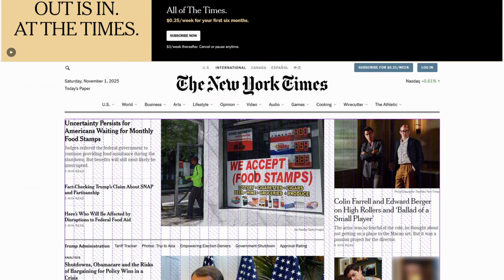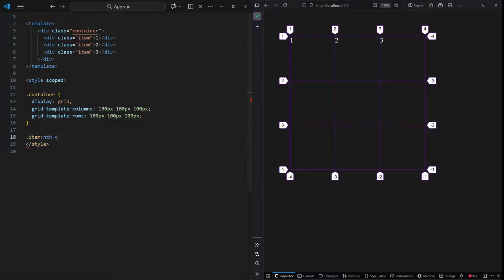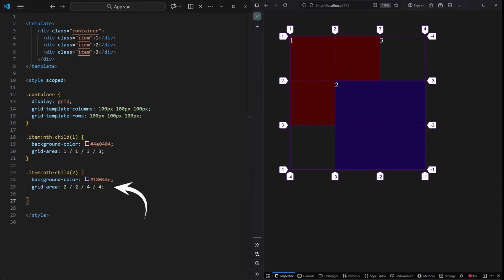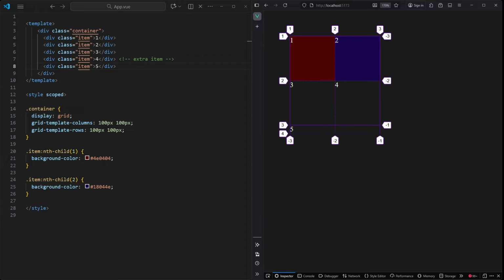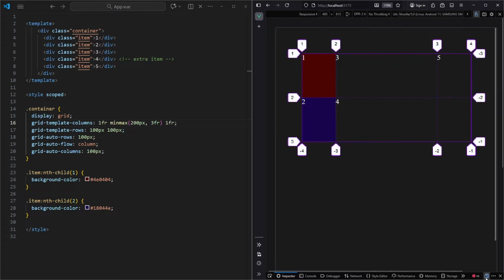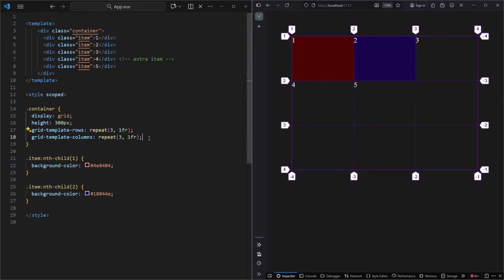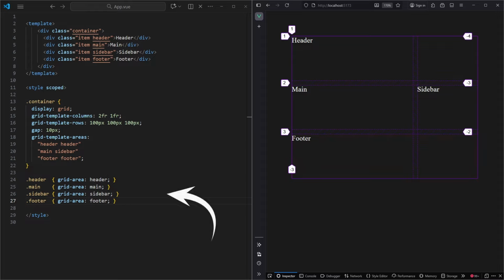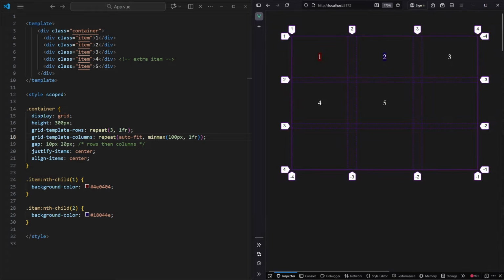CSS Grid Explained Visually — The Ultimate Beginner’s Guide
CSS Grid Explained Visually — The Ultimate Beginner’s Guide! Stop struggling with complex layouts and stop memorizing code — start seeing how CSS Grid really works! In this visual tutorial, we break down everything you need to know about CSS Grid for beginners to master 2D layouts quickly.

🤯 Why This CSS Grid Masterclass Is Different
In this CSS Grid Masterclass, we’ll break down every property, step by step, using visual examples that make layout design finally click. Whether you're building your first website or trying to master modern layout systems, this guide is packed with pro tips for any frontend developer.

Here is what you will master in this ultimate guide:

✅ The core difference between CSS Grid vs Flexbox (The Golden Rule!)

✅ How to use grid template columns and grid template rows for perfect structure.

✅ Mastering the fr unit and placing items using the grid-area property.

✅ How to create responsive web design layouts without writing dozens of media queries.

✅ Pro tips to design like a frontend expert and optimize your CSS Grid Layout.

This isn’t just a basic CSS tutorial — it’s a visual learning experience focused on modern web development techniques. By the end, you’ll be able to confidently build any HTML CSS Grid layout from scratch.

💬 What to Do Next & Resources
If this coding tutorial helped you learn grid in css, drop a 💙 in the comments and tell me what CSS topic I should cover next!